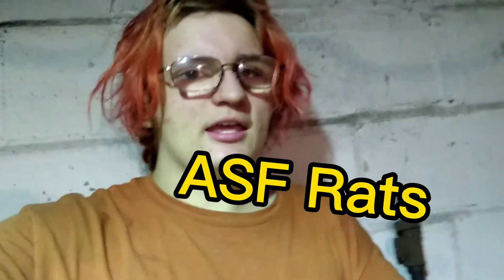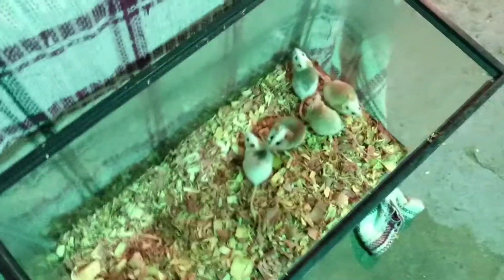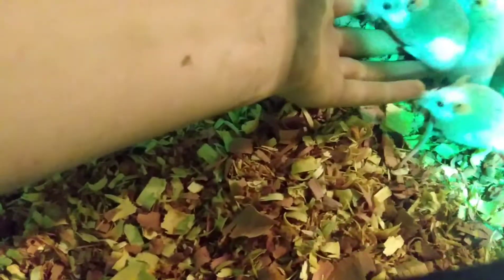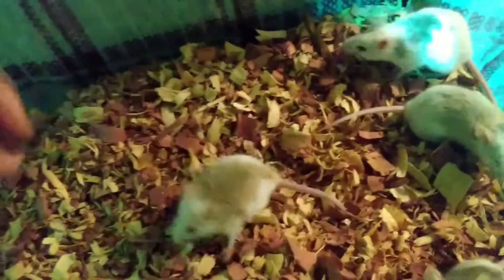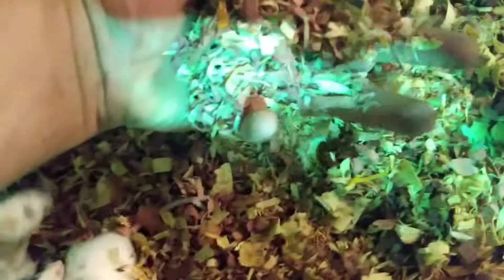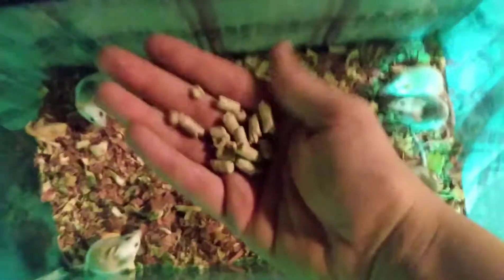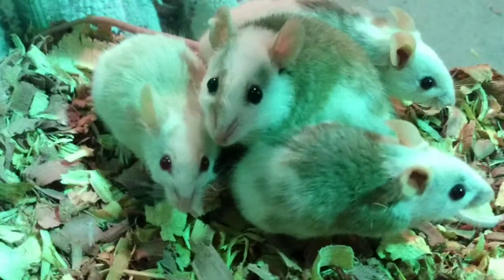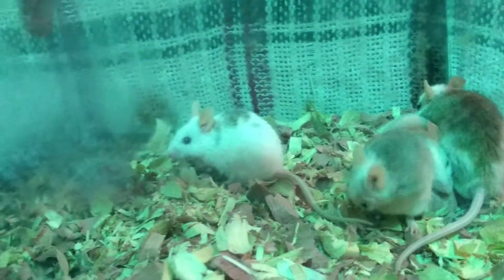My (New) ASF Rats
let's  likes on this video